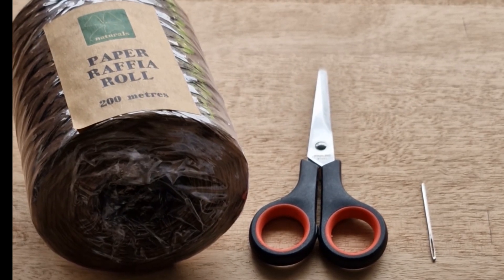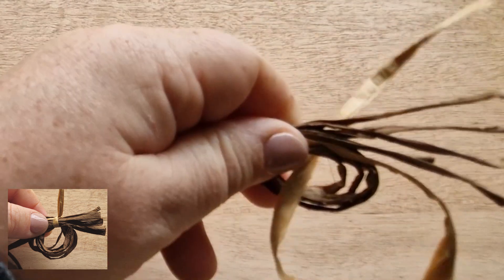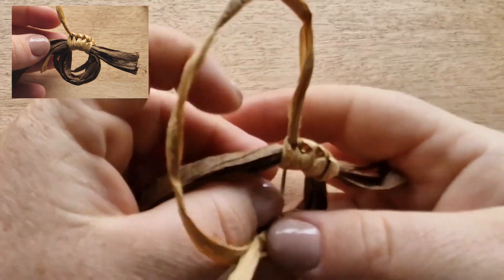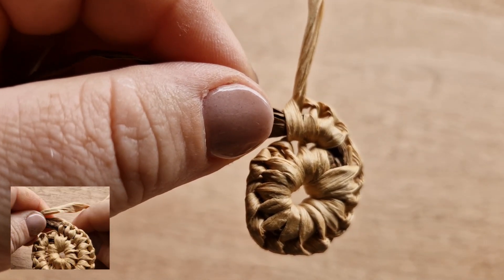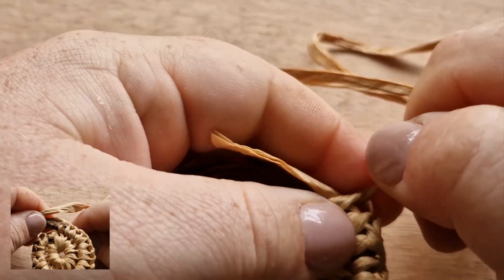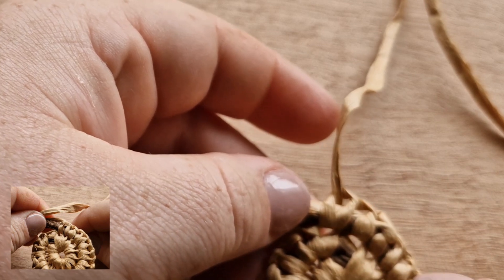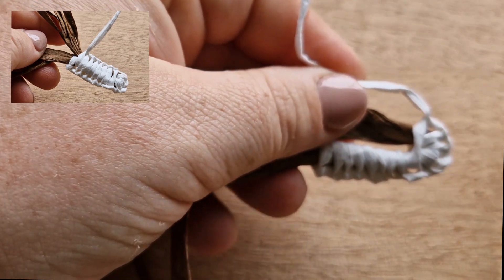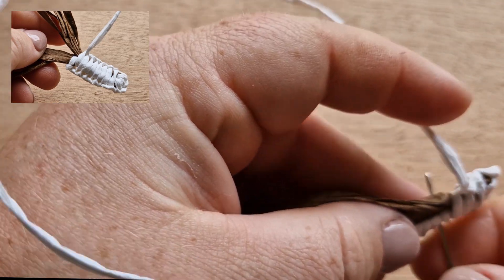Weaving with raffia- Tutorial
00:00 Weaving introduction- what will you need?
00:27 How to start a circle weave
06:02 How to add/replace the raffia you are weaving with when it runs out finish a weaving project
07:50 How to start an oval weave
08:18 How to add more raffia to the body of your weaving
08:48 How to finish your weaving
11:32 How to start an oval weave
18:46 Is there an easier way to start a circle weave? Yes, there is.
19:40 How to change the colour of your weaving raffia
20:52 Why does my weaving look thin/skinny/has lots of gaps
20:20 How to curve your weaving into a bowl